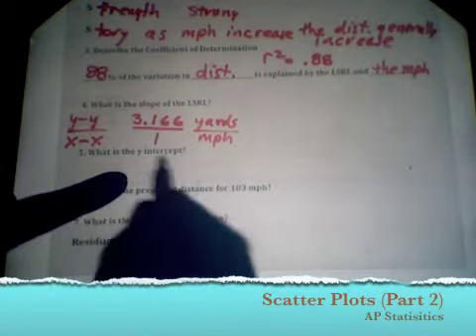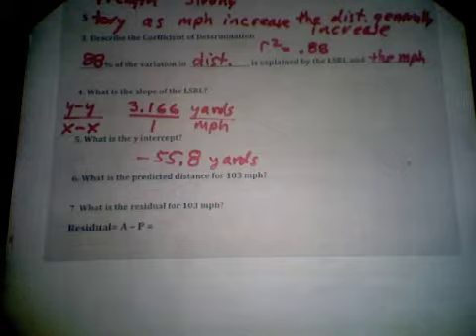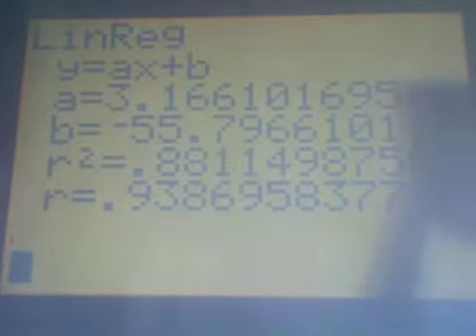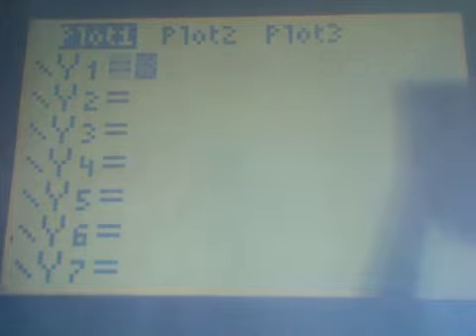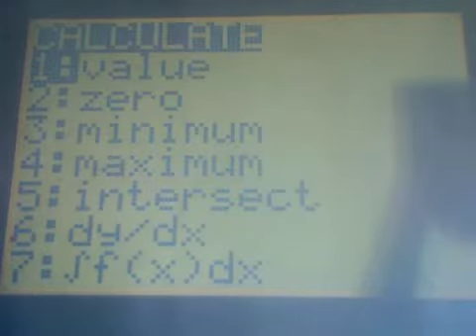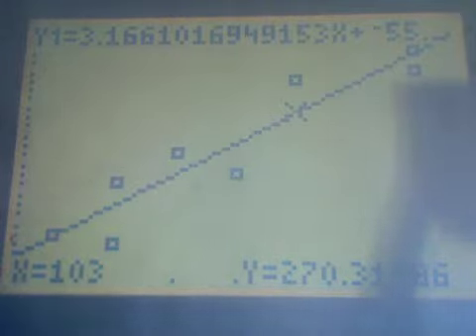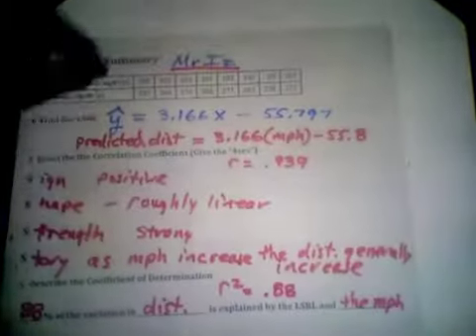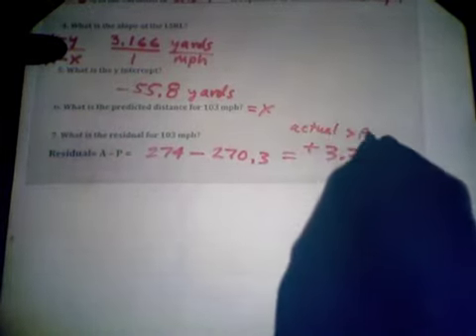Scatter Plots Part 2 of 2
The rest of the lesson